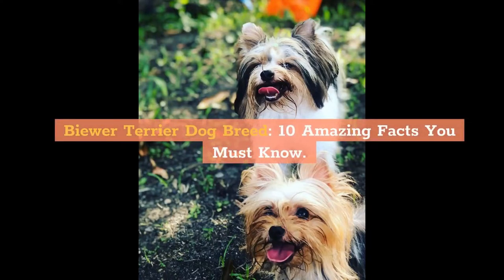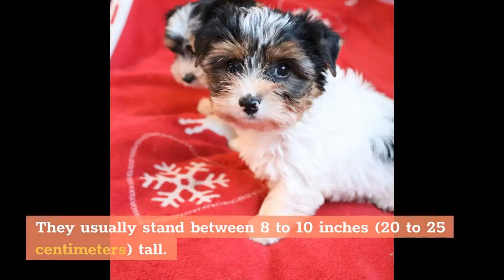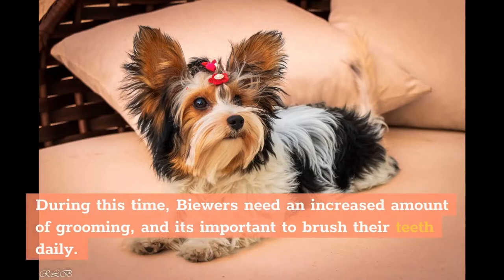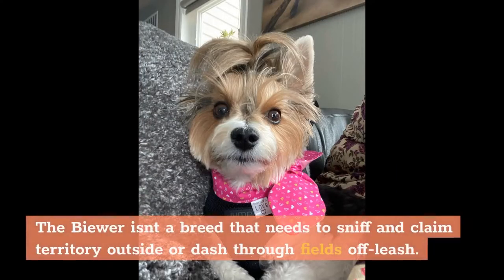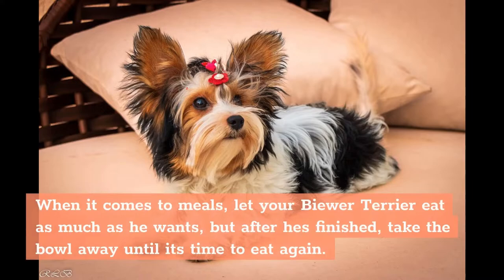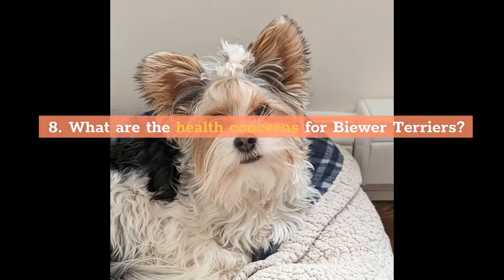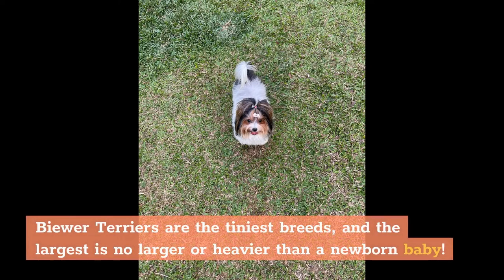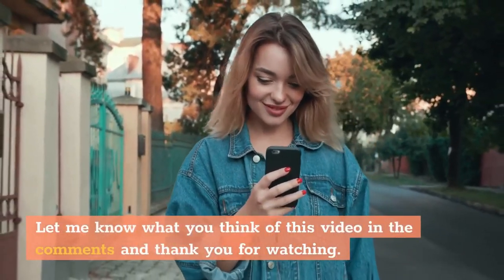Biewer Terrier Dog Breed: 10 Amazing Facts You Must Know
Hi, In this video, we are talking about the top 10 amazing facts about the biewer terrier, an elegant, playful and devoted dog breed.

Chapters of this video:

0:00 - Intro
0:14 - Fact 1
1:17 - Fact 2
2:42 - Fact 3
3:02 - Fact 4
3:53 - Fact 5
4:48 - Fact 6
5:40 - Fact 7
7:18 - Fact 8
8:15 - Fact 9
8:34 - Fact 10